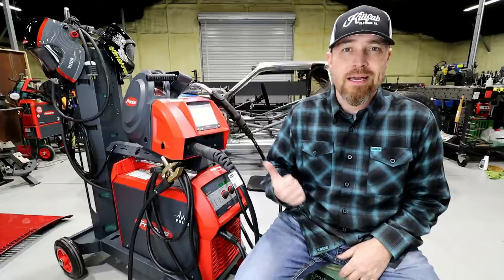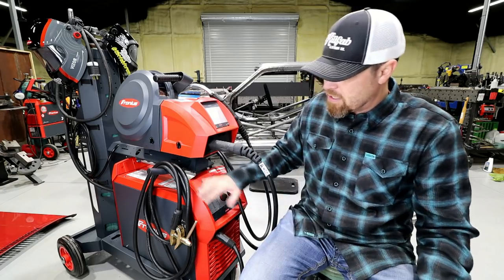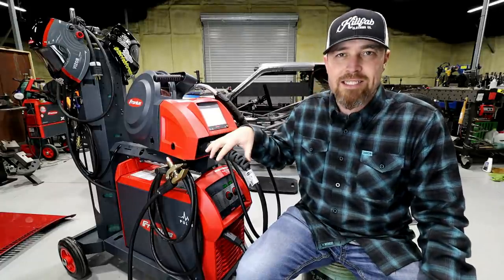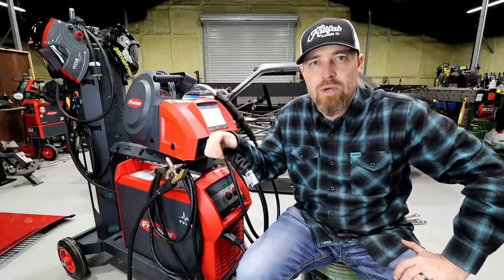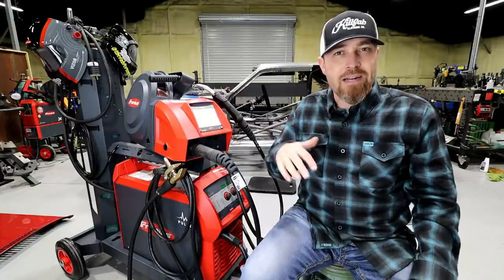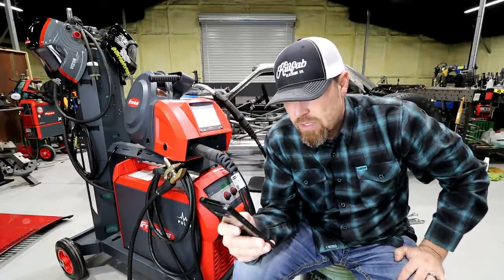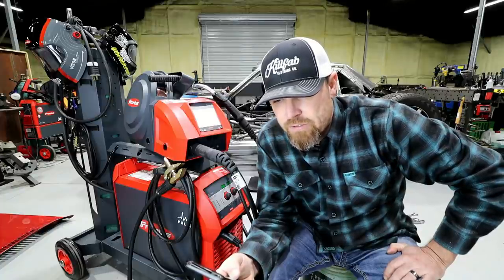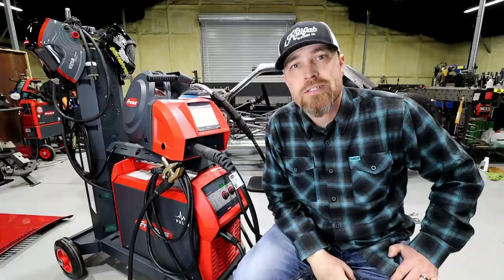Super Rad MIG Welding Technology | Fronius Transsteel 4000 Pulse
A feature video on one of the new MIG welding pulse machines from Fronius (Transsteel 4000 Pulse). This MIG welder is an awesome unit. I for sure don't do this thing justice. Let me know your thoughts.